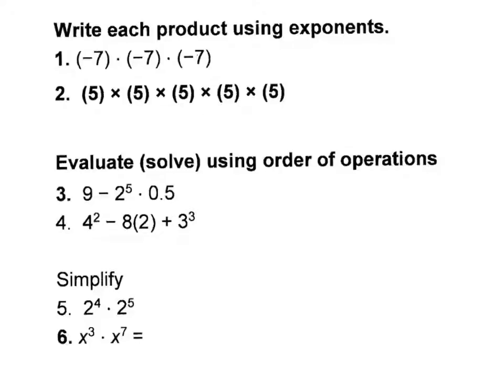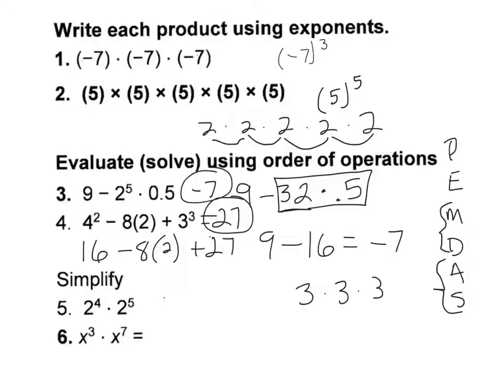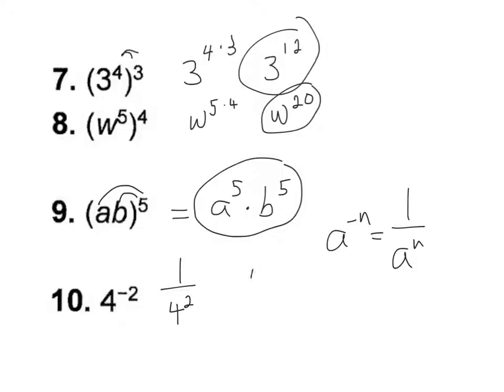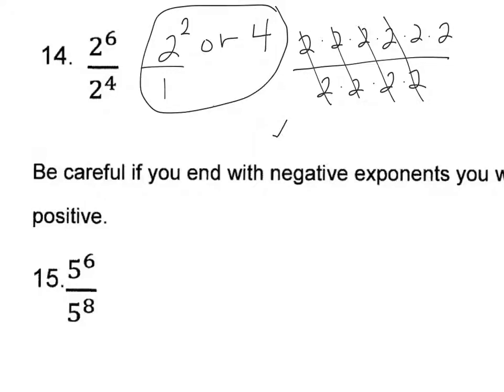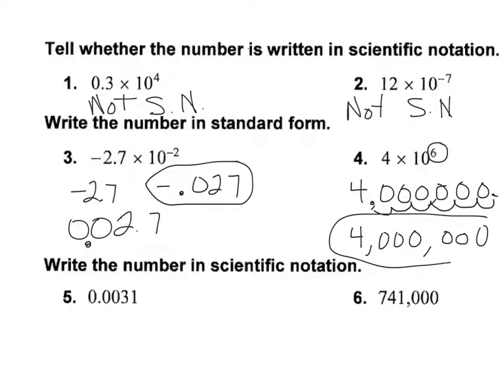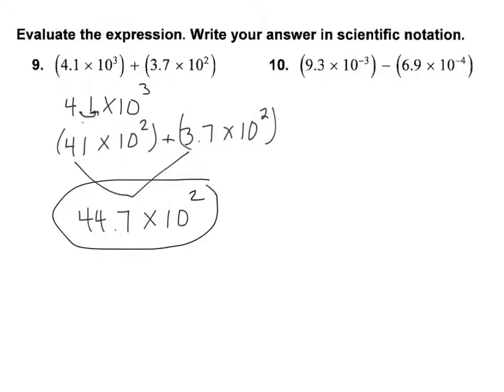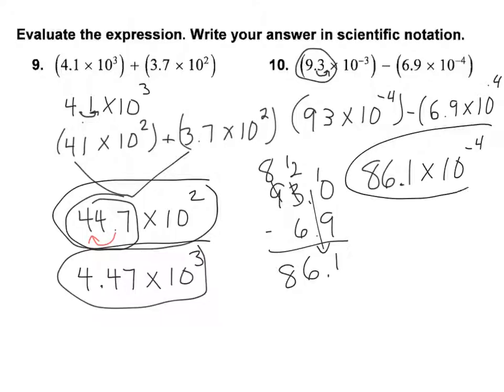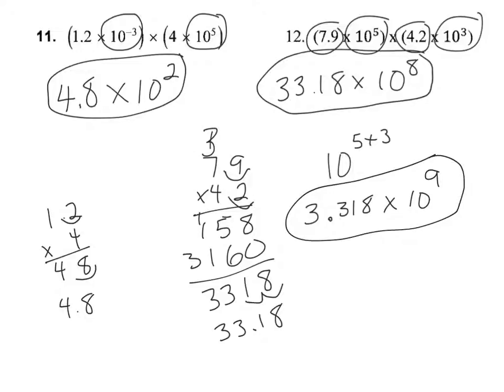Unit ten test pre-algebra